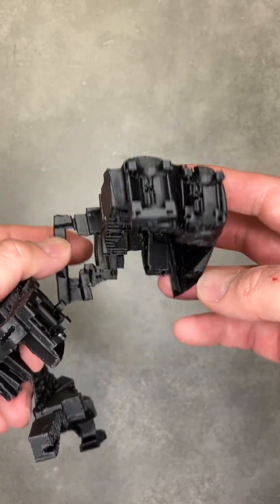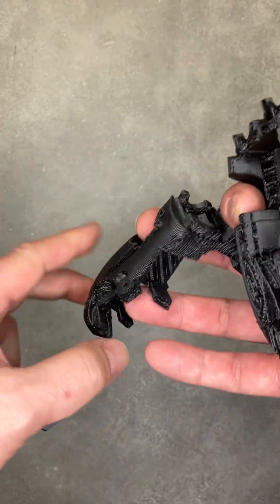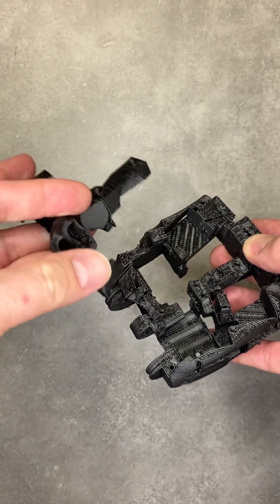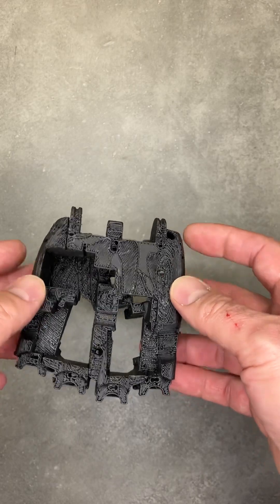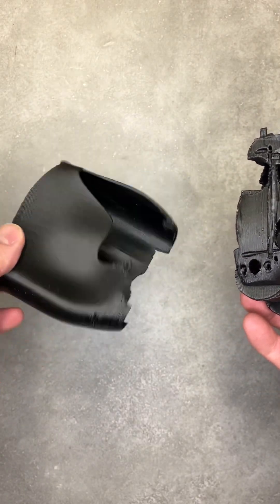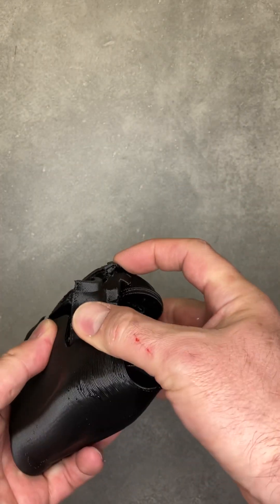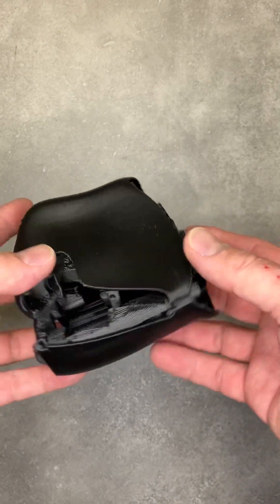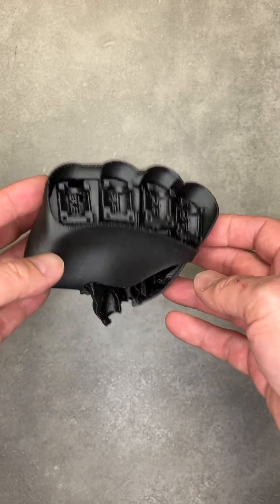3dprinting test assembly of V2 DexHand palm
The Robot Studio presents an Open Humanoid Robot alternative to the commercial robots being developed by tech giants like

If you’ve always dreamt of having your own humanoid robot that dream is within reach and uses only 20k USD of components.

We are now looking for participants in the production of the first batch of DIY robots to feature 19 DOF hands, series elastic actuator driven arms and an articulated body that can stand, balance and move at over 25 km/h!

The V1 DexHand can be made on any extrusion printer, uses only 300 USD of components and is already freely published and available for download

The parasolid model can be viewed and downloaded for free on the cloud CAD platform Onshape

Designed and tested for high speed printing using a 0.6mm diameter nozzle and 0.4mm layer thickness except for the tendon spools and split parts of the palm sections which benefit from printing at 0.3mm layer thickness or better.

2 standard micro servos are needed for wrist flexion and extension.

If you prefer to use a traditional servo for simplicity they can be substituted by any servo that fits inside the envelope 23.2*12.1*28.5mm.

1 standard servo needed for axial wrist rotation (optional)

The rest of the components are relatively inexpensive:

2mm diameter steel pins - alternatively cut lengths from a wire coat hanger or in Europe order direct

Amazon US

Amazon US

Kite or fishing line for finger tendons - Sufix 832 is the best I know of for longevity, the 80lbs breaking strength is stiff enough to thread easily and most readily available on
Amazon US

Slightly thicker 0.8mm kiteline for the finger ligaments and wrist tendons.

Amazon US

Amazon US

Ball Bearings 2*6*3 or 2*6*2.5 - Need 6 for the wrist
Amazon US

Ball Bearings 15*21*4 - Need 4 for the wrist
Amazon US